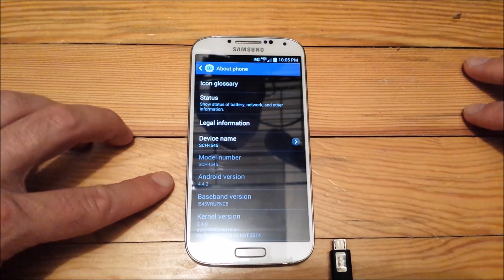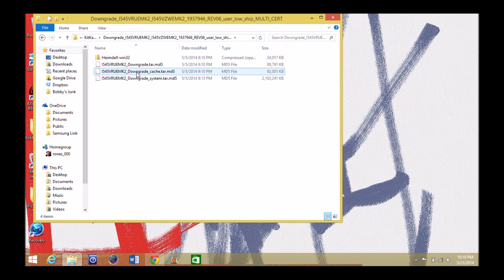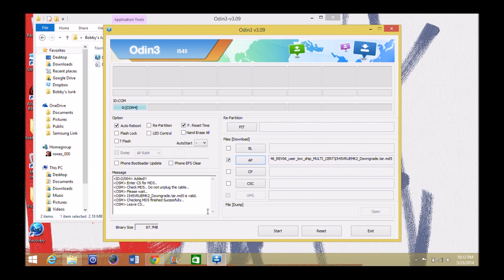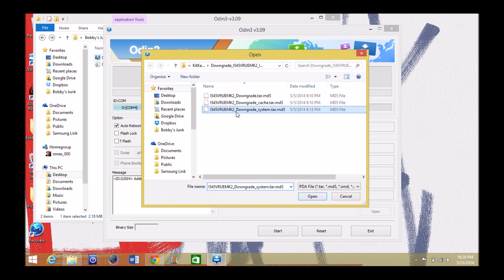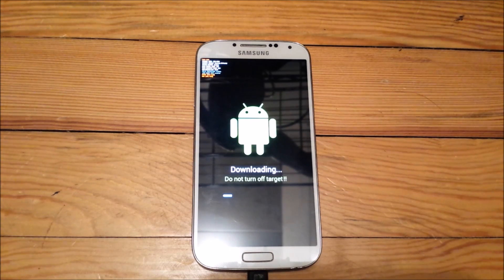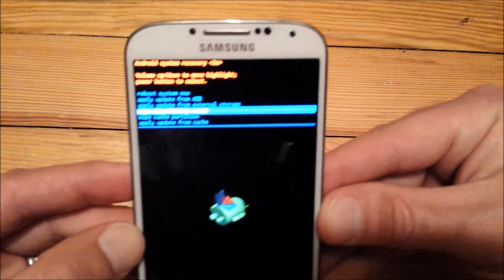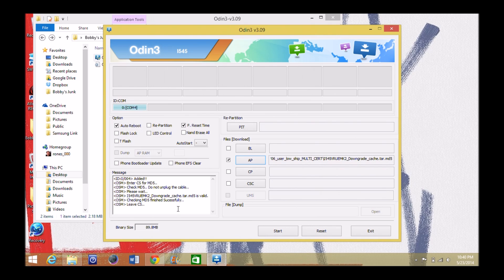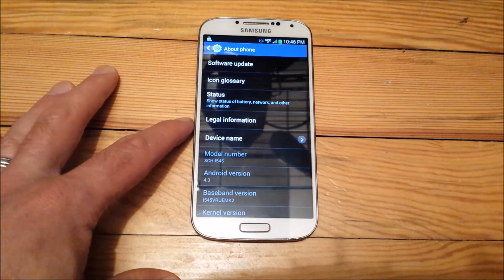Verizon Galaxy S4 KitKat**DOWNGRADE**to Jellybean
This is for those who are on the NC5 KitKat build and want to downgrade to MK2 Jellybean.

The Original Post in this forum will have all detailed information.

Download this .zip file from the developer and extract it on your desktop for the procedure.

Extract and run on your computer.

If you are not getting sound, download this file and flash it in Safestrap. This may help out.